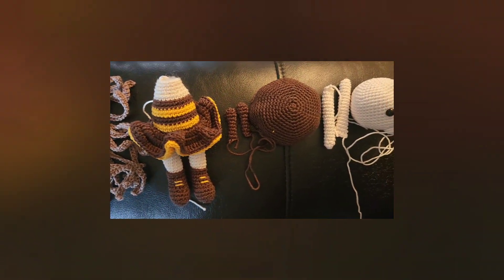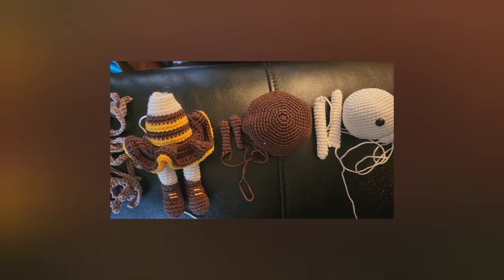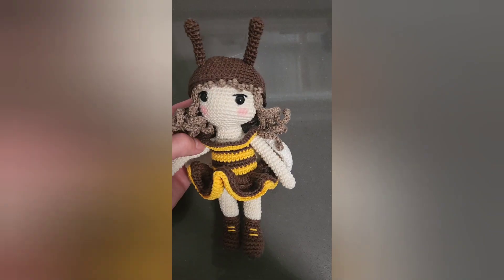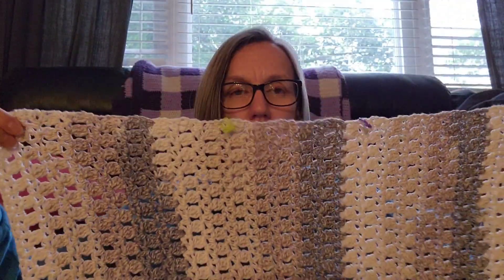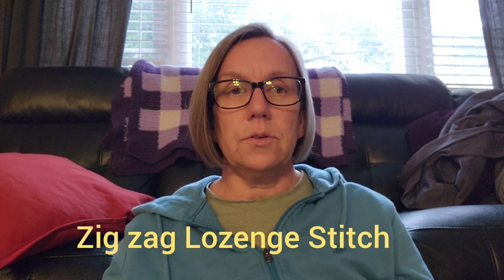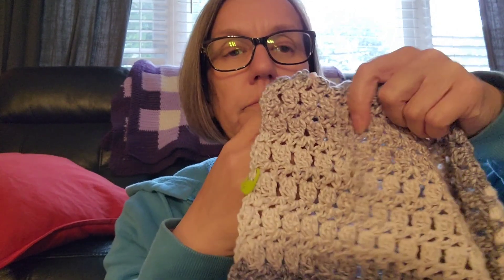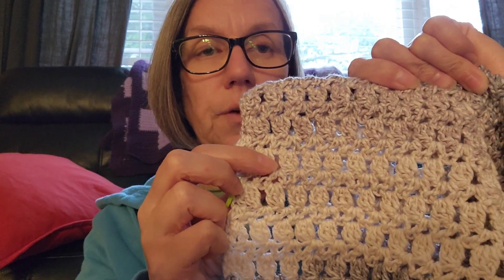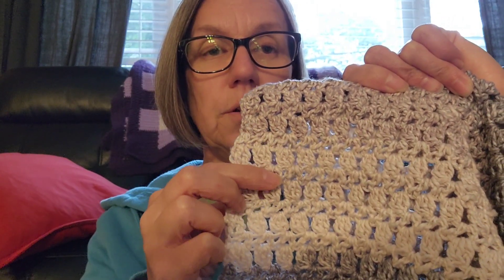Polly the Bee is finished!!! Other WIP's!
Designer:  @OdinkaWisanindhi